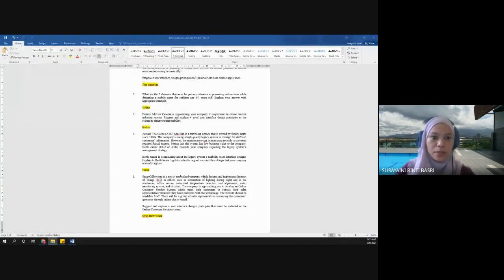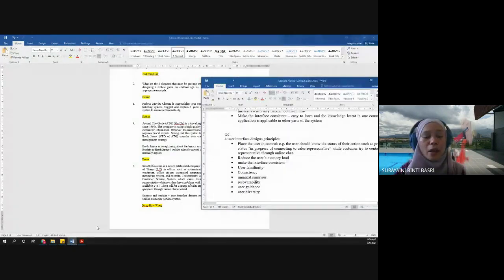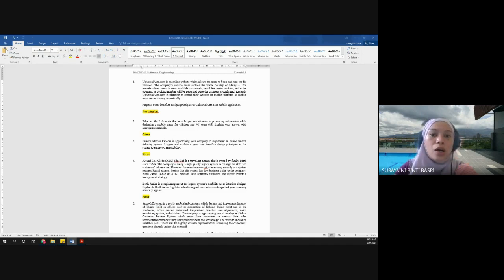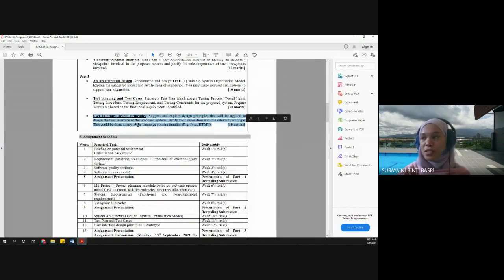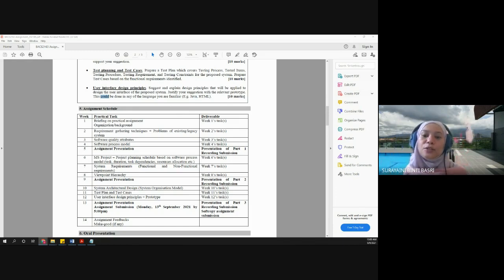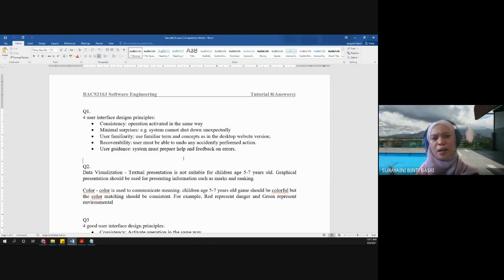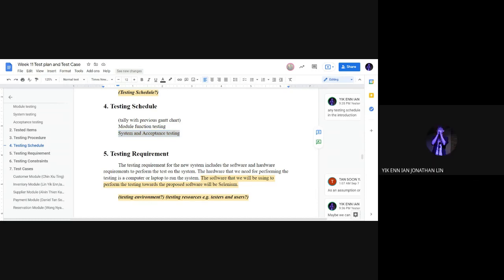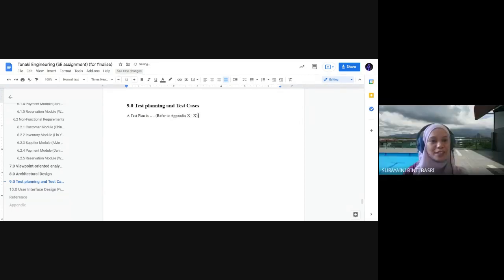SE Tutorial and Interface Assignemnt (9.9.2021)